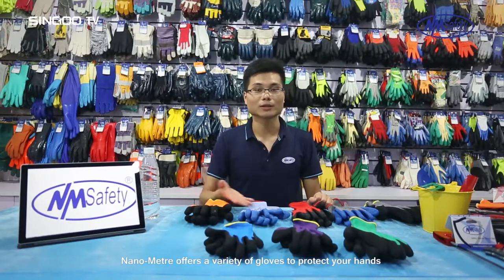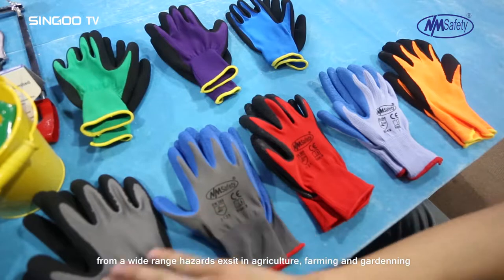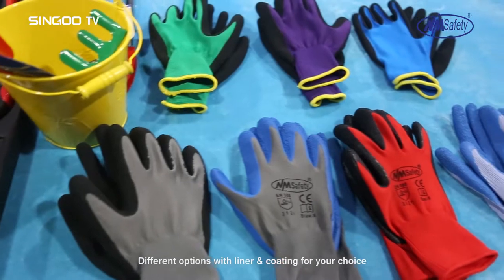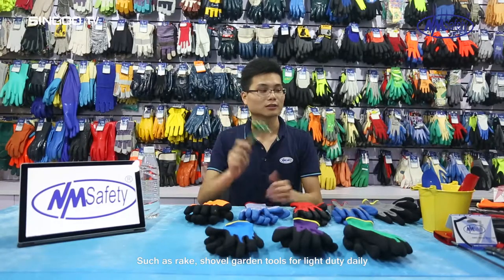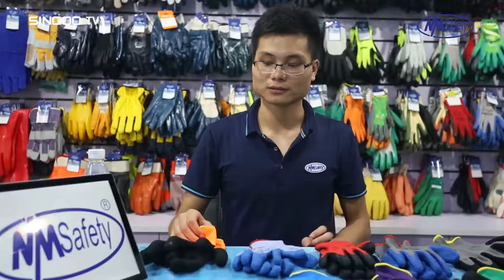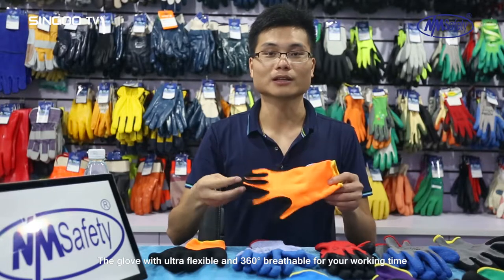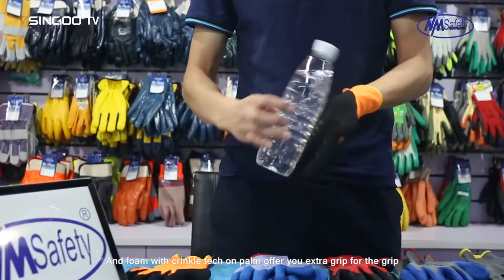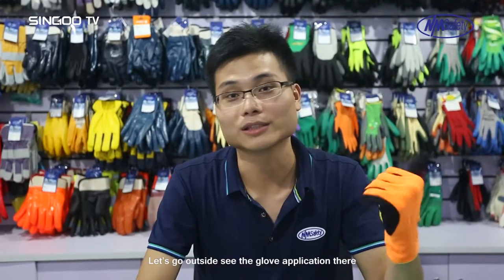Gardening Gloves-NMsafety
Nano-Metre is one of leading manufacturers in safety field established in 1998. Which has headquarter in Shanghai; three factories in Jiangxi,Jiangsu and Shandong province; one overseas branch in Canada; Over 15 modern production liner, 1500 knitting machines and 600 employees in total.

We produce PU dipping gloves, Nitrile dipping gloves and Latex dipping gloves professionally with output 600,000 Doz and 100,000 pairs safety shoes each month.

Being cooperating with CTC,TUV,SATRA test company, our most gloves have CE certificate to meet customers' requirements all over the world.